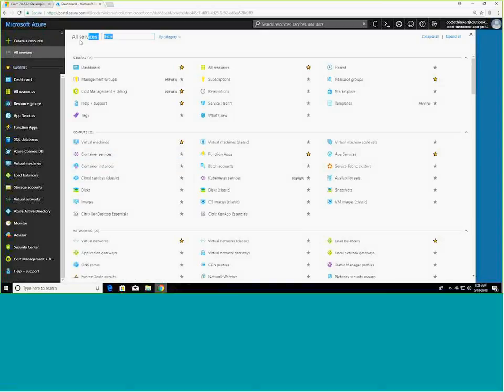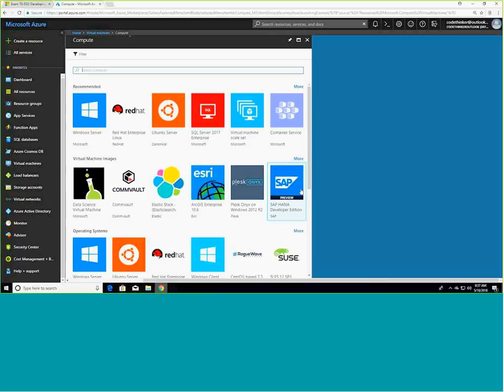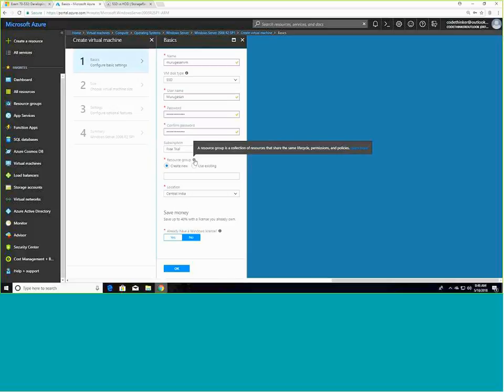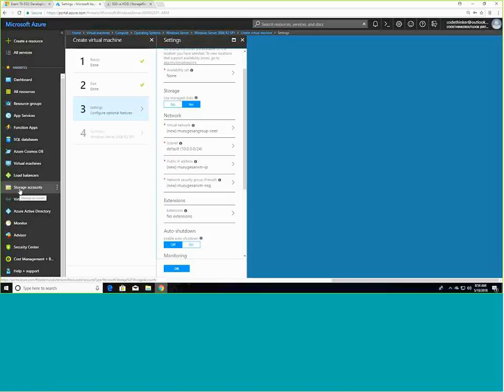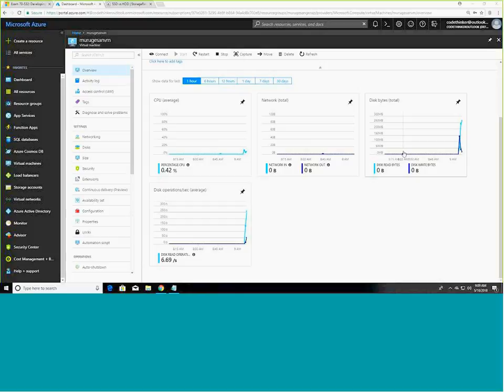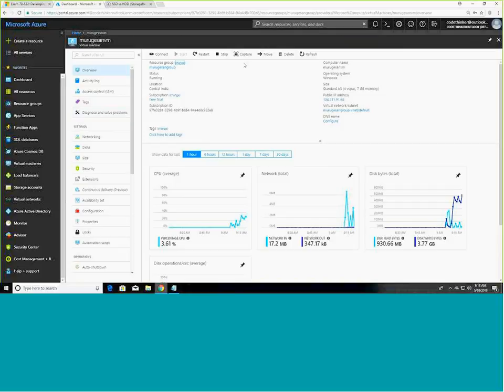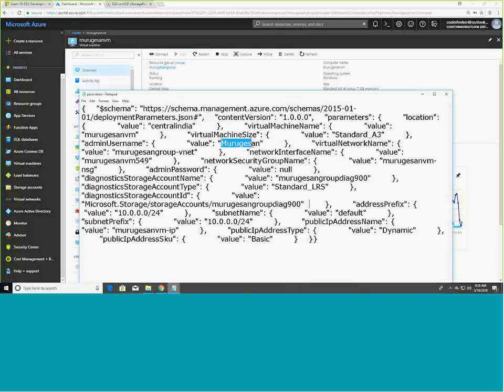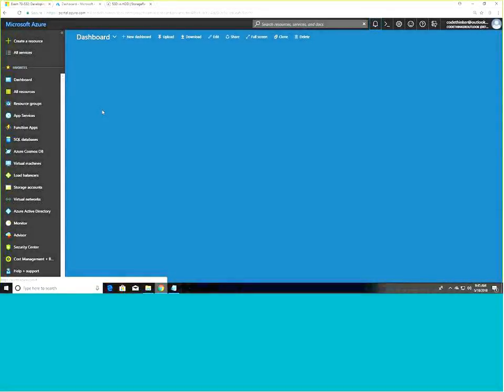Azure VM Provisioning